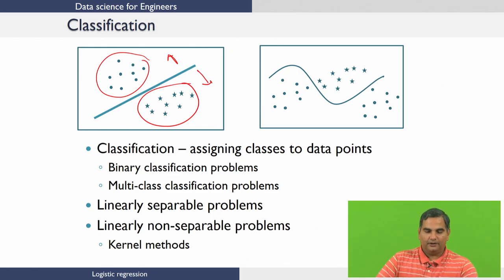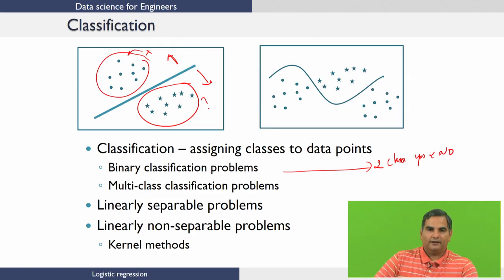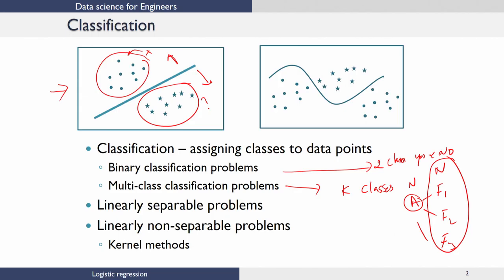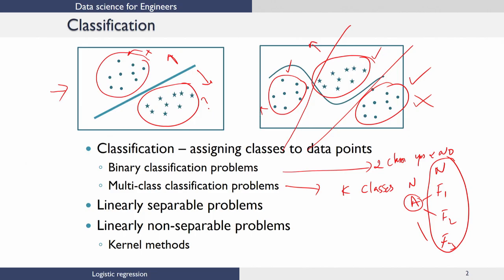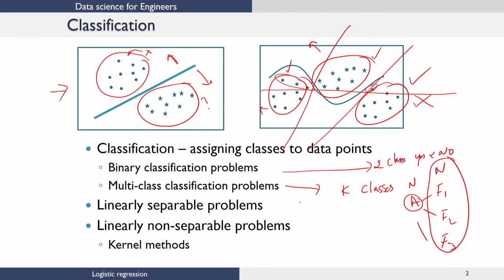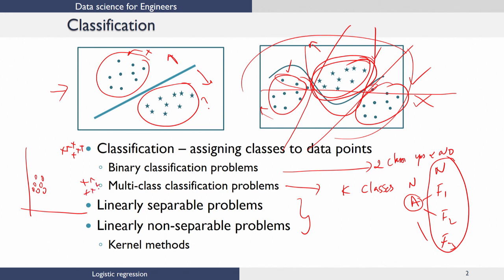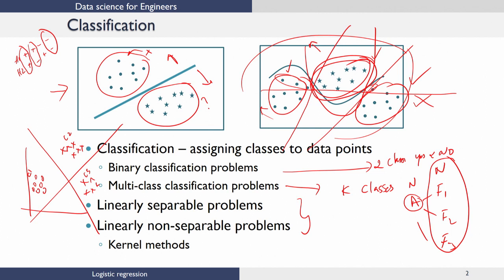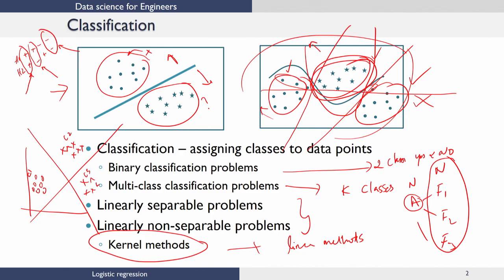#41 Classification | Data Science for Engineers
This lecture introduces classification problems and algorithms, a key aspect of data science. It covers:
The concept of classification and its applications
Different types of classification algorithms (linear, non-linear, parametric, non-parametric)
Characteristics and evaluation of classification models